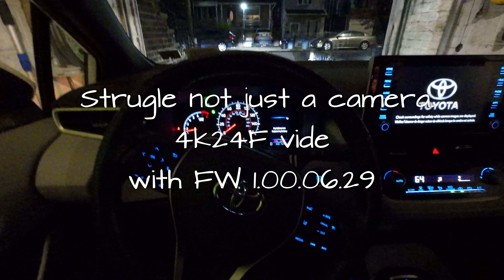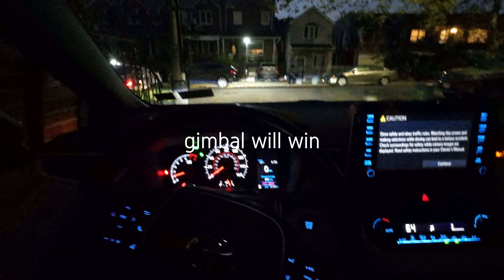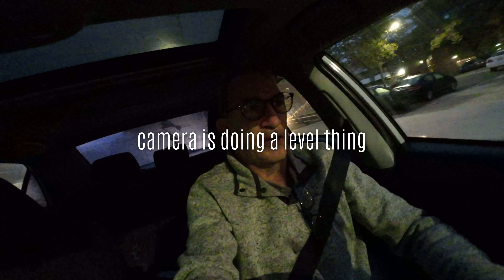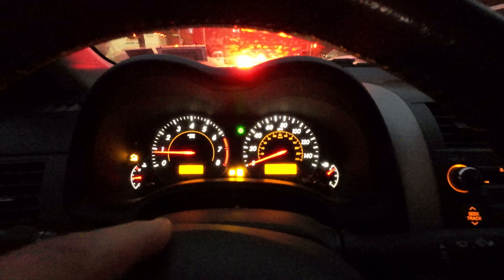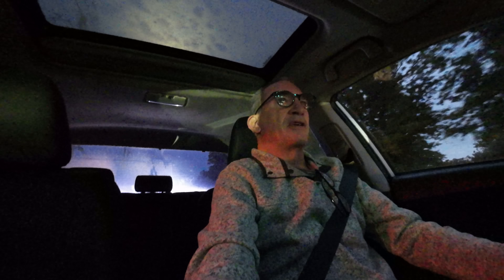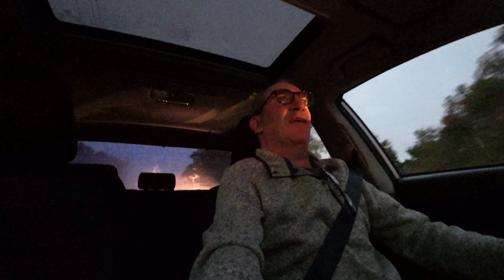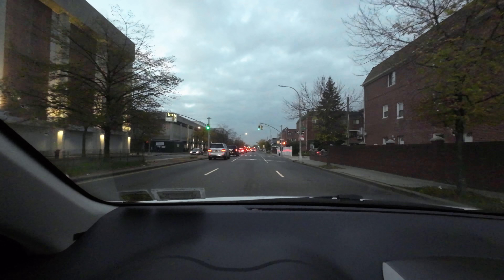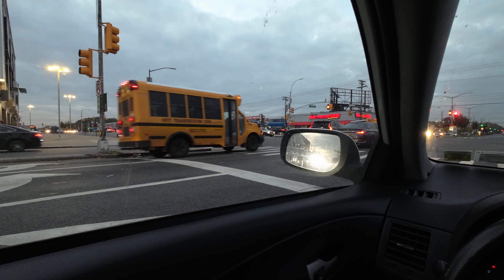DJI action 3 low level Vlog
This camera needs a Gimbal no rocksteady. Now I am spoiled with action cameras and I must  get  to a better one if asked but we all wish one day a Mini DSLR comes out

□ Electronic Components
□ Hobbies:

- SUPPORT -